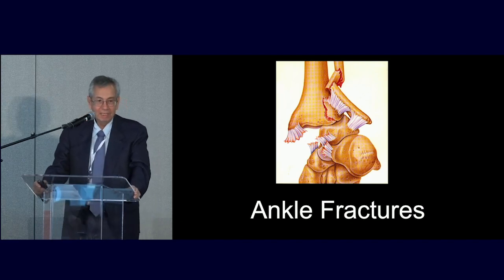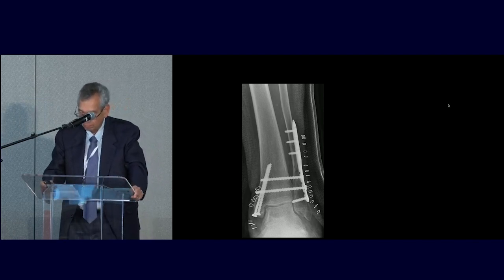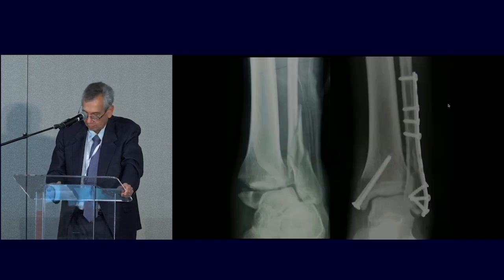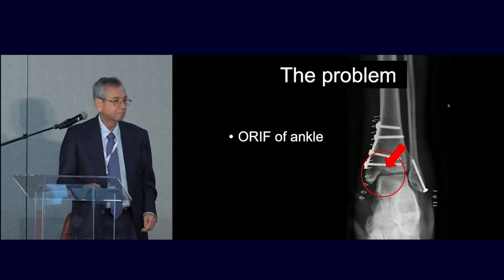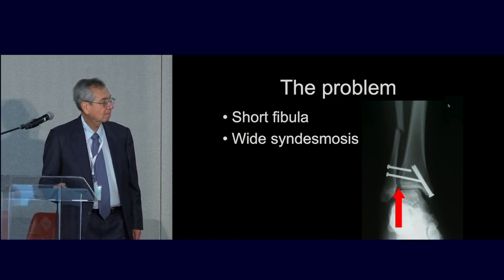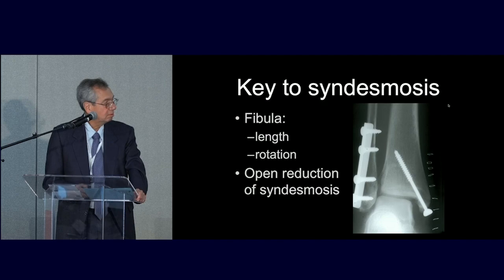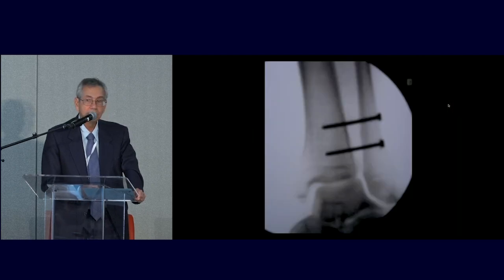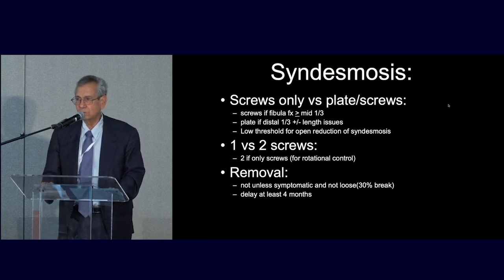24 Ankle Fernando de la Huerta, MD